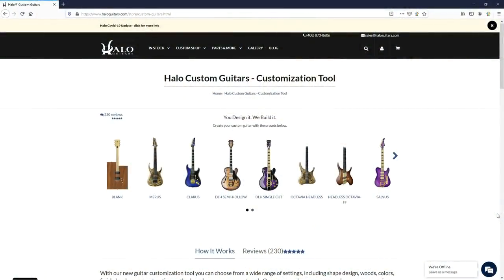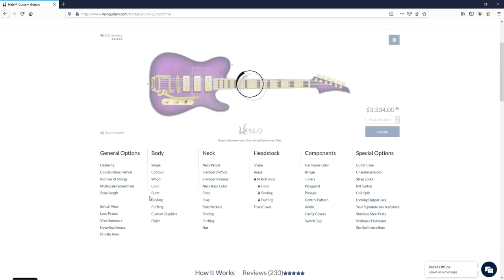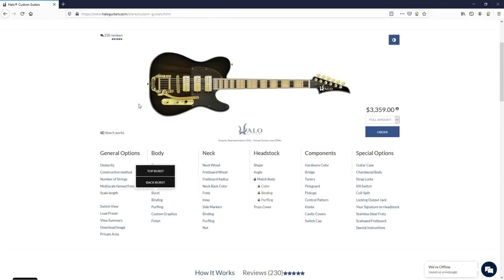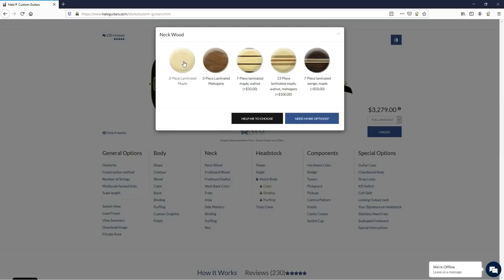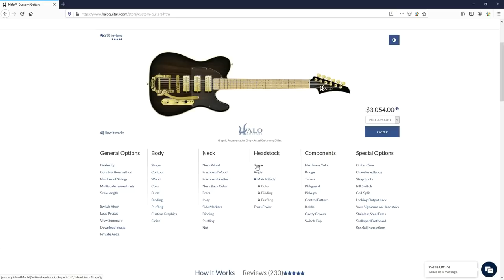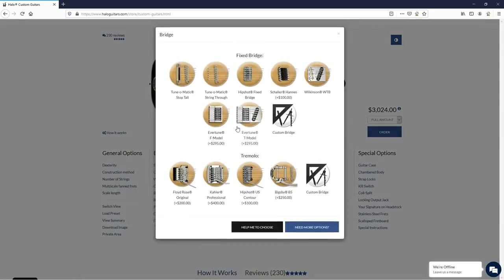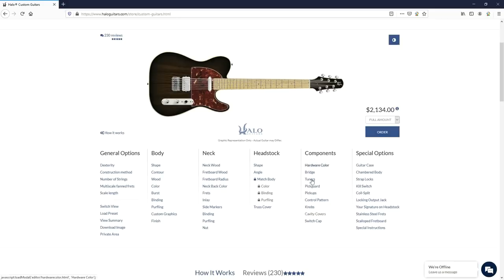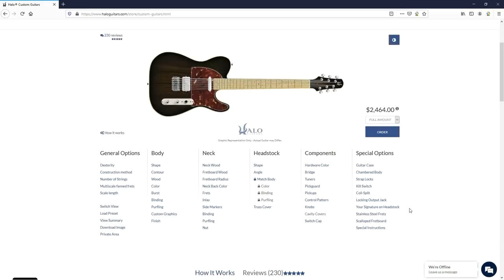I Don't Want ANY More Guitars... Apart From This One!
Benefits of becoming a patron:
TABS for YouTube lesson content